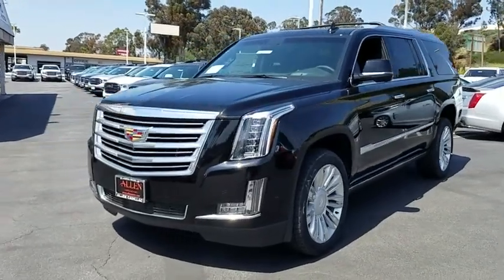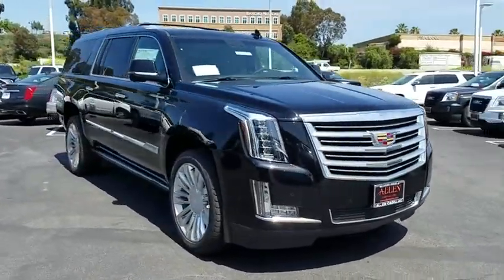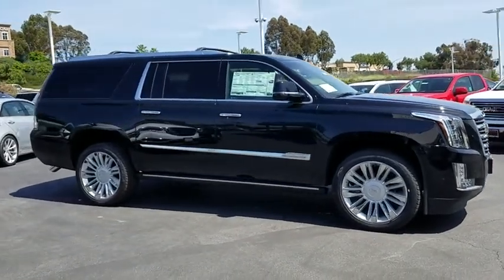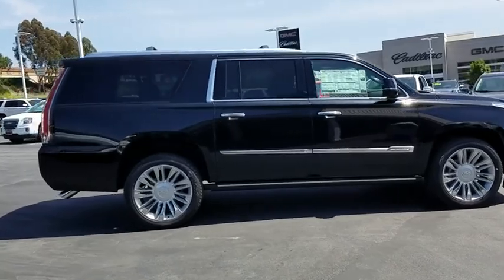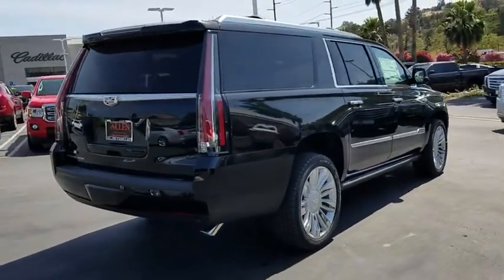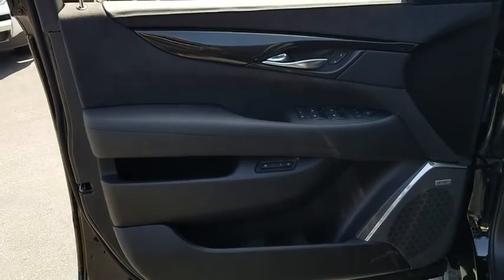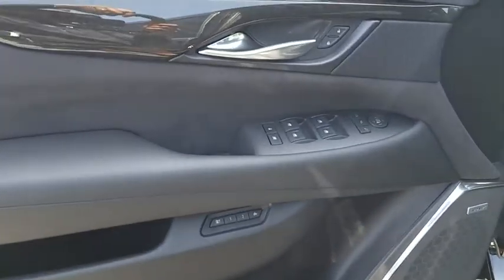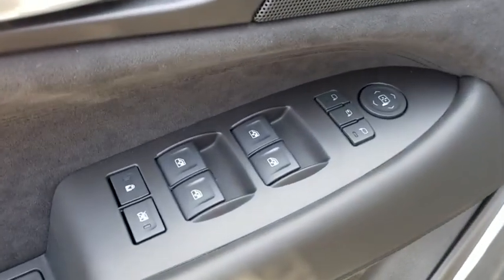2017 Cadillac Escalade ESV Orange County, Irvine, Laguna Niguel, Newport Beach, Mission Viejo, CA 58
2017 Cadillac Escalade ESV
2017 Cadillac Escalade ESV Platinum - Stock#: 58232 - VIN#: 1GYS4KKJ4HR229510